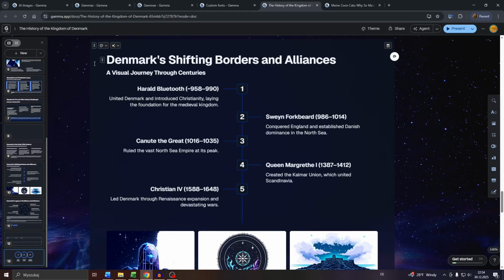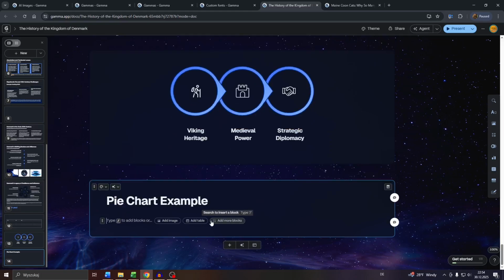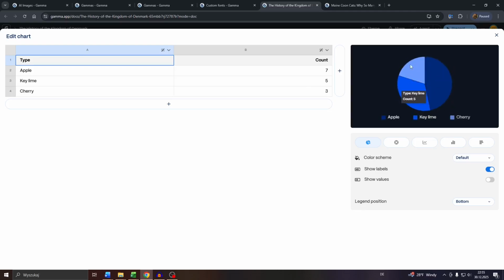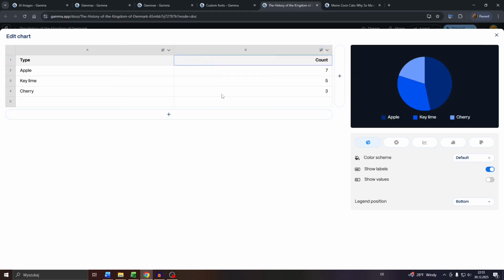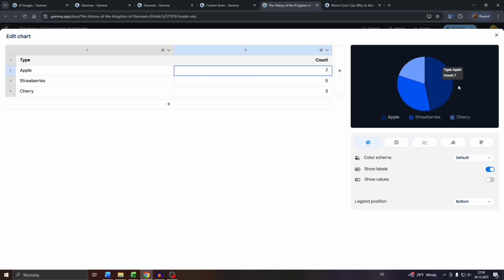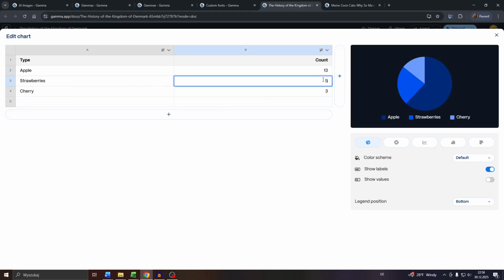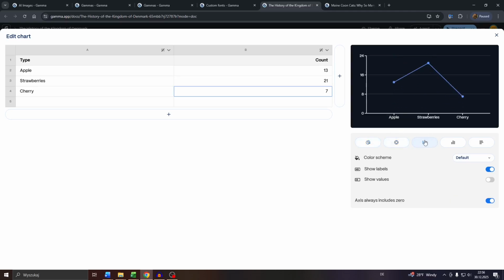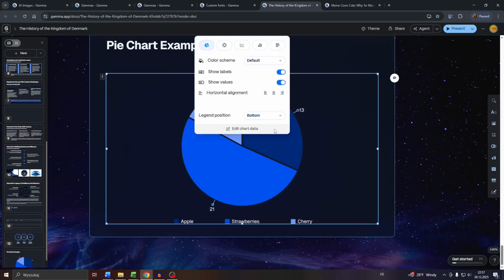How to Add Pie Chart to Presentation on Gamma AI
This tutorial explains how to insert and customize a pie chart in a Gamma AI presentation.